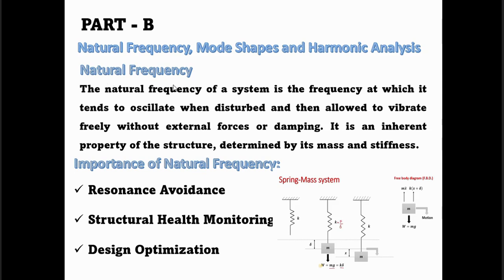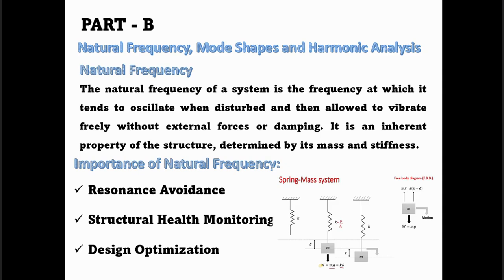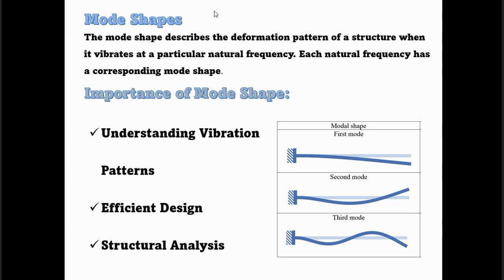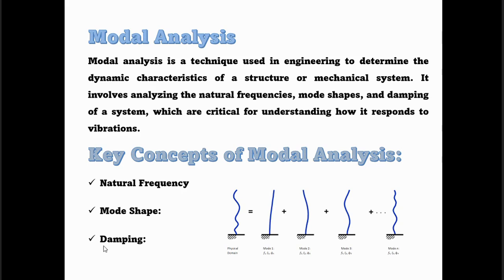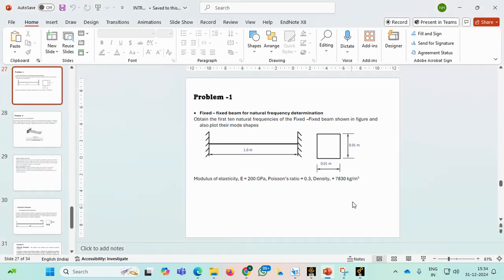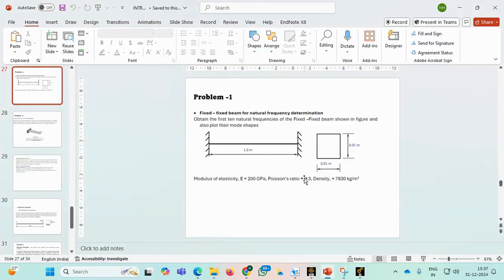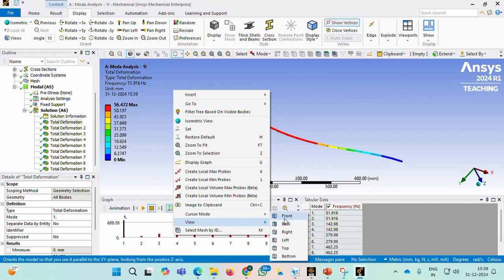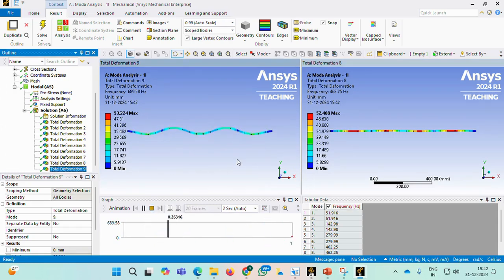Modal Analysis - 1 | Ansys Workbench